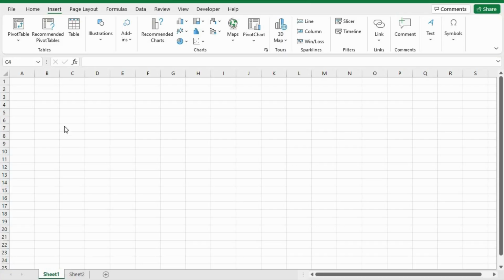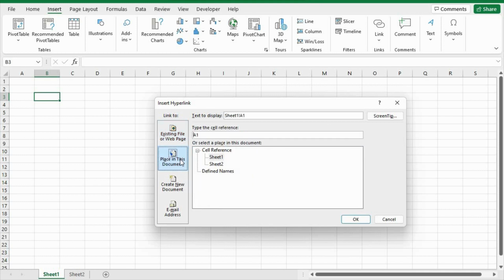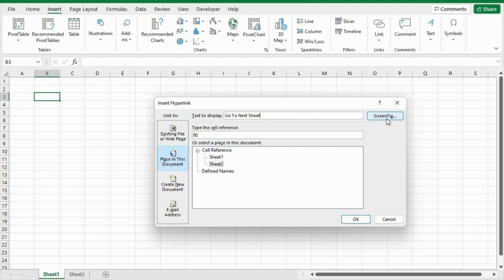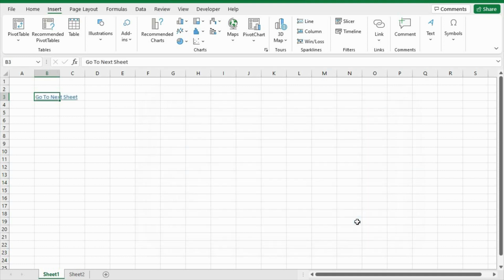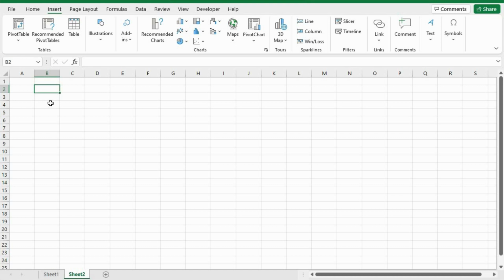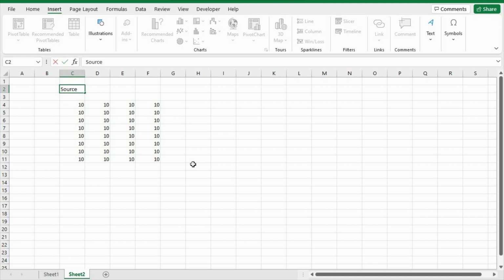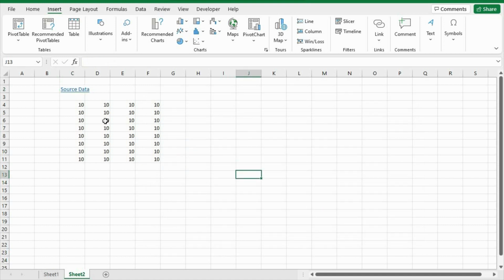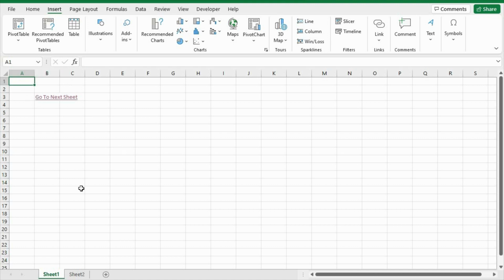25. Excel Hyperlinks